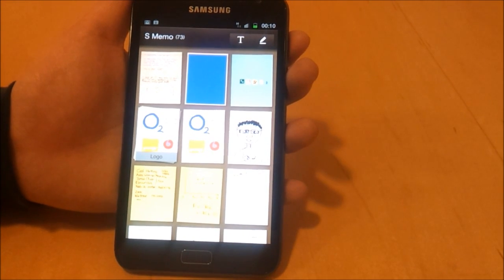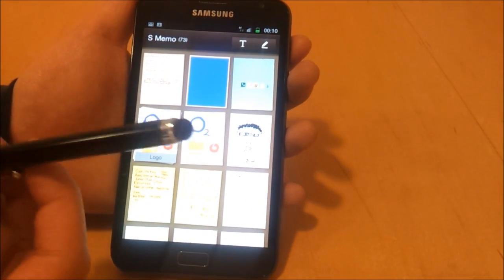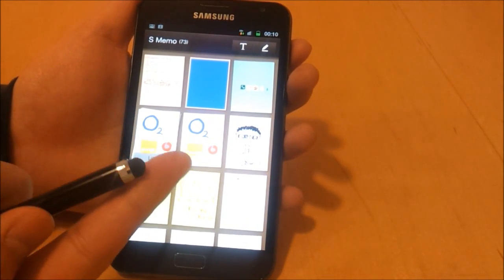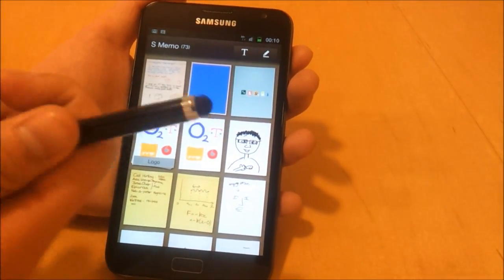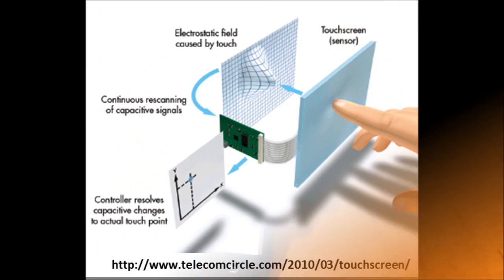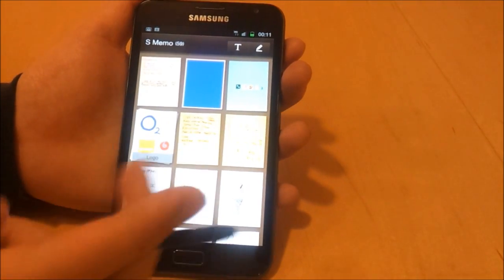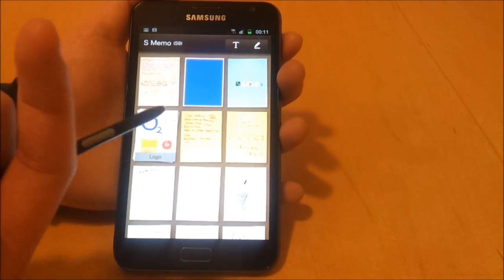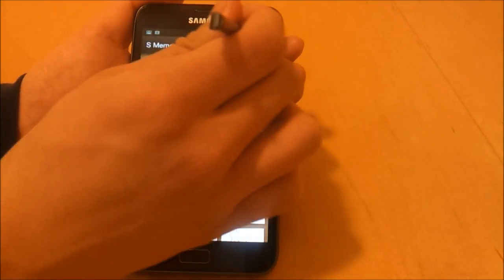Galaxy Note S-Pen: How does the S-Pen & Capacitive Styluses Work?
In this video, I discuss the two sensing technologies used in smartphone styluses. The first is the "capacitive sensing" technology used for most normal smartphone styluses - this technology essentially works in the same way as your finger by creating an electric field. The second is the "inductive" technology used by the Galaxy Note's S-Pen - this is more advanced but the technology only works in the Galaxy Note.